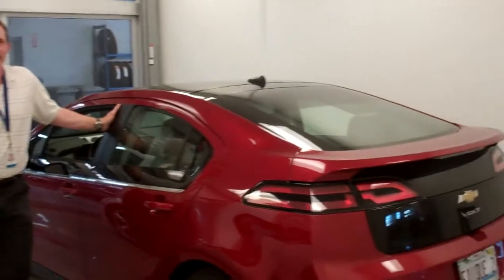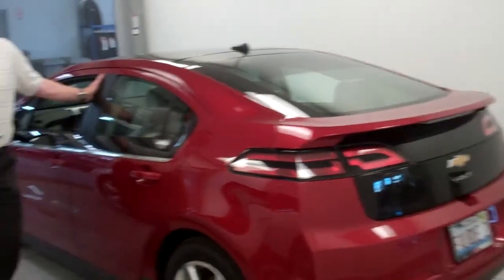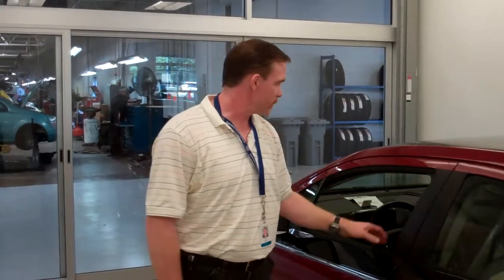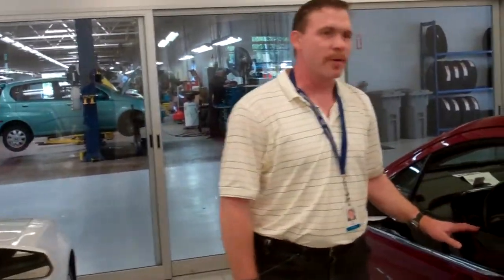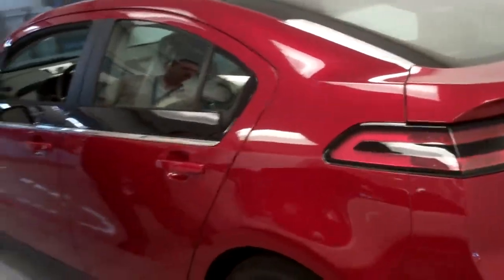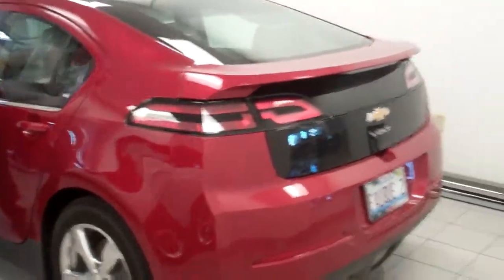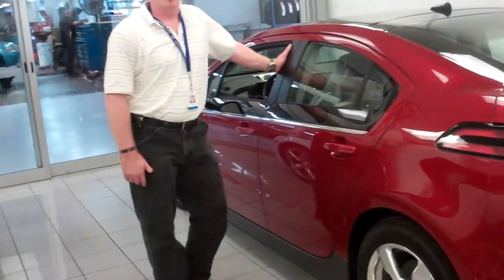2011 Chevy Volt at Bill Jacobs Joliet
Very HAPPY customer! Love's His Chevy Volt...